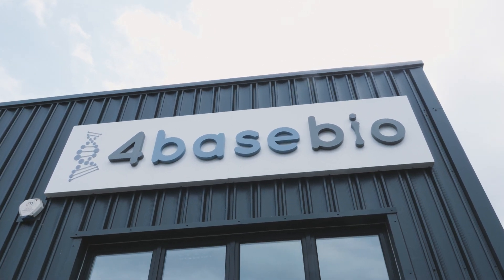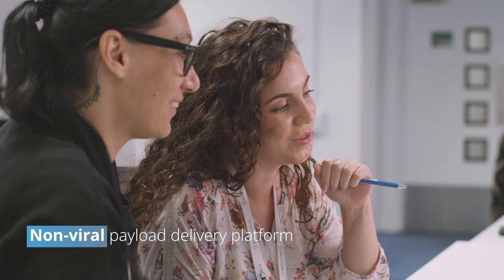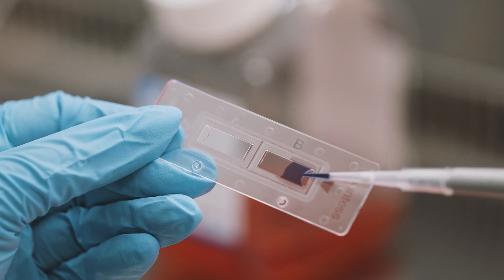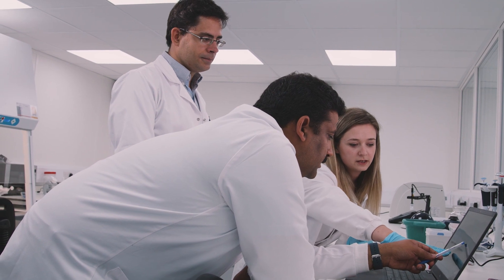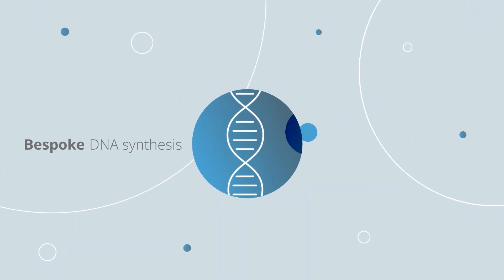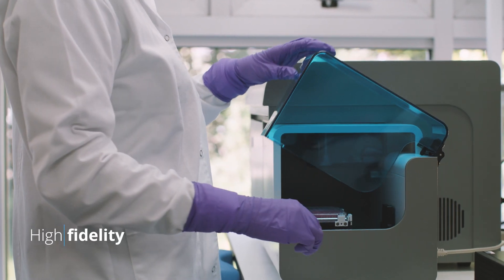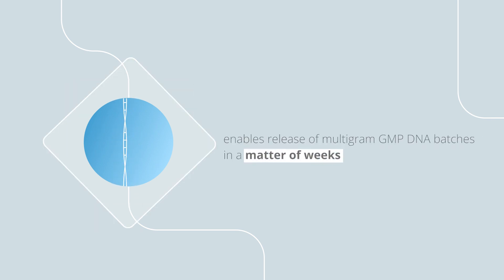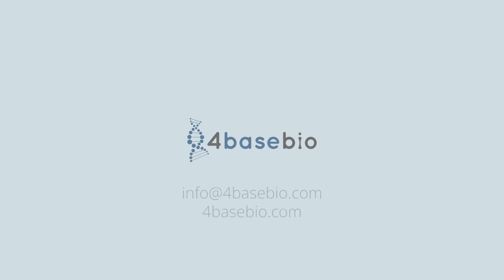4basebio - Company Introduction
4basebio designs, manufactures and supplies application-specific synthetic DNA or mRNA and targeted non-viral vectors for the delivery of nucleic acid payloads, for use in cell and gene therapies and vaccines.